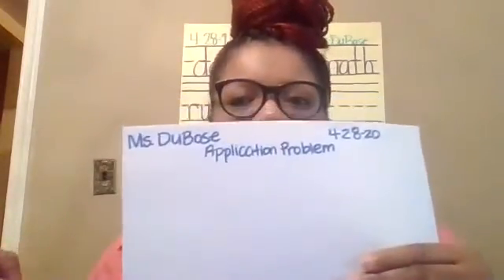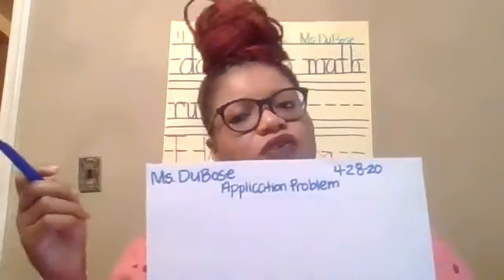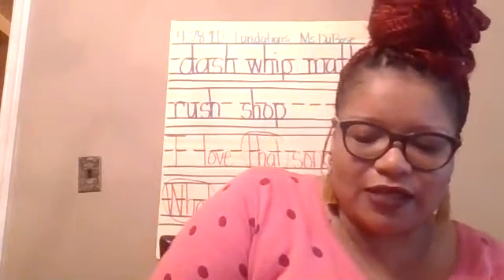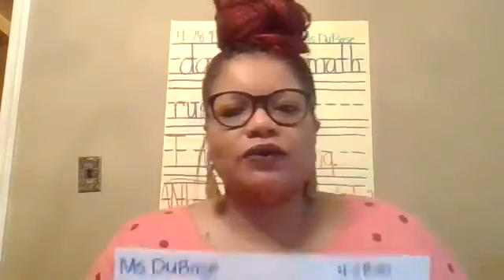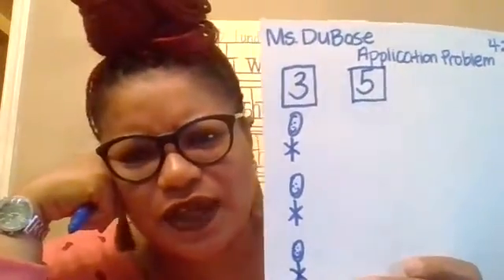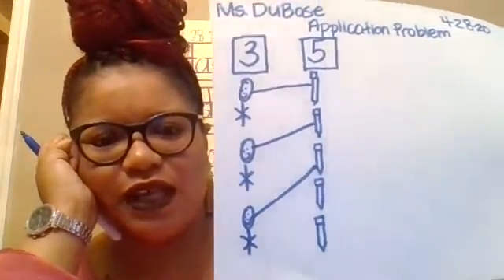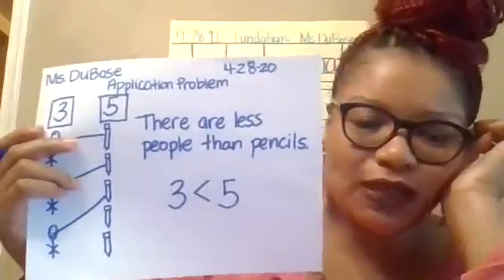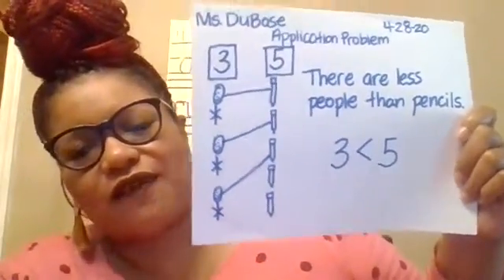4 28 20 Application Problem with Ms DuBose Less Than